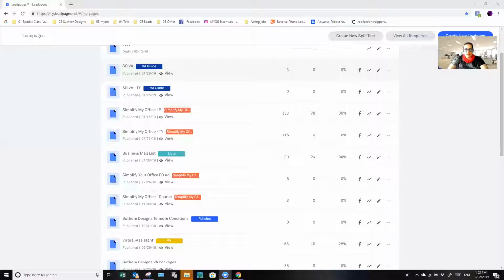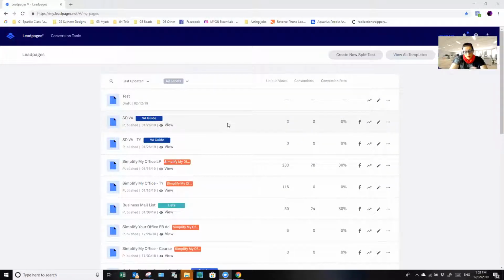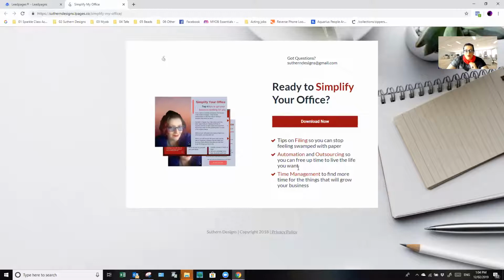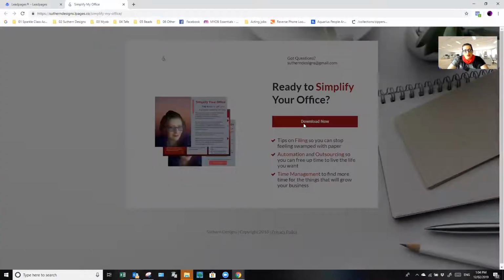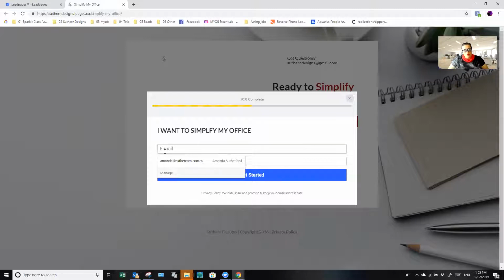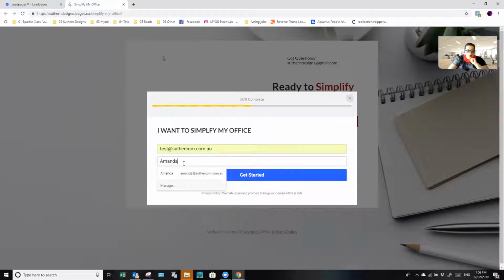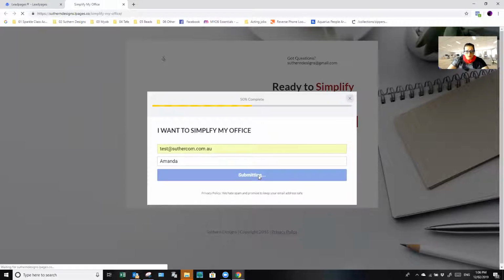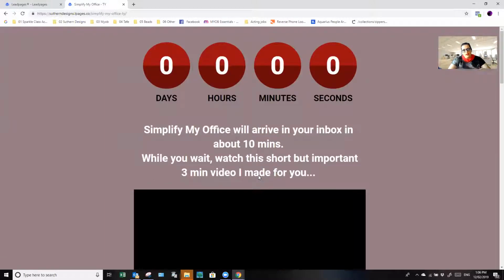Suthern Tips - Leadpages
Join Amanda this week as she talks Leadpages for landing pages.